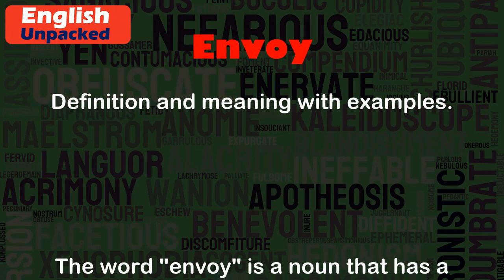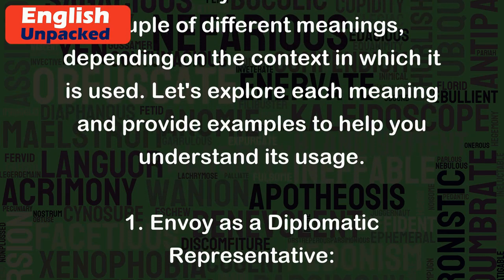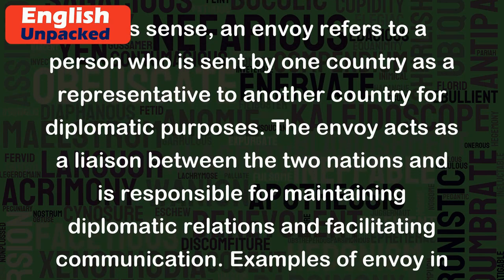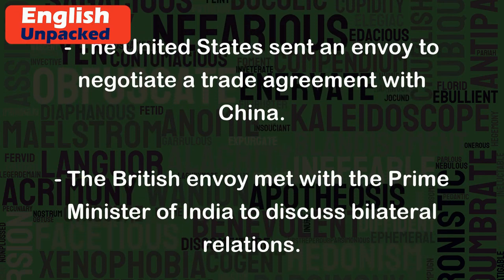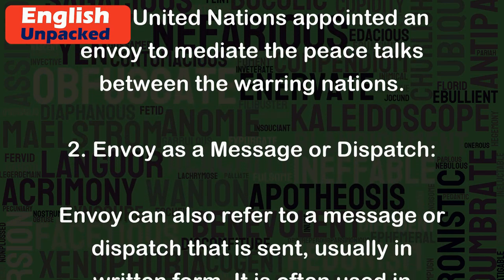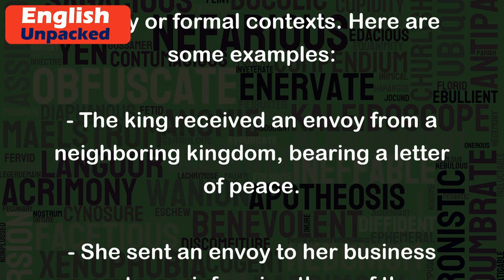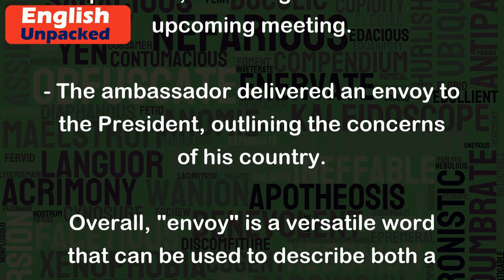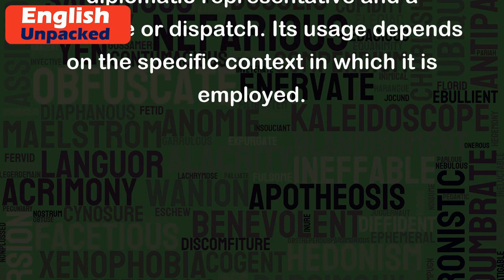Envoy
The word "envoy" is a noun that has a couple of different meanings, depending on the context in which it is used. Let's explore each meaning and provide examples to help you understand its usage.
1. Envoy as a Diplomatic Representative:
In this sense, an envoy refers to a person who is sent by one country as a representative to another country for diplomatic purposes. The envoy acts as a liaison between the two nations and is responsible for maintaining diplomatic relations and facilitating communication. Examples of envoy in this context include:
- The United States sent an envoy to negotiate a trade agreement with China.
- The British envoy met with the Prime Minister of India to discuss bilateral relations.
- The United Nations appointed an envoy to mediate the peace talks between the warring nations.
2. Envoy as a Message or Dispatch:
Envoy can also refer to a message or dispatch that is sent, usually in written form. It is often used in literary or formal contexts. Here are some examples:
- The king received an envoy from a neighboring kingdom, bearing a letter of peace.
- She sent an envoy to her business partners, informing them of the upcoming meeting.
- The ambassador delivered an envoy to the President, outlining the concerns of his country.
Overall, "envoy" is a versatile word that can be used to describe both a diplomatic representative and a message or dispatch. Its usage depends on the specific context in which it is employed.